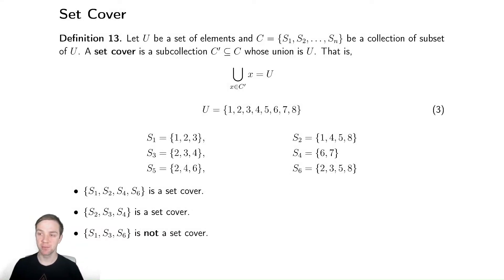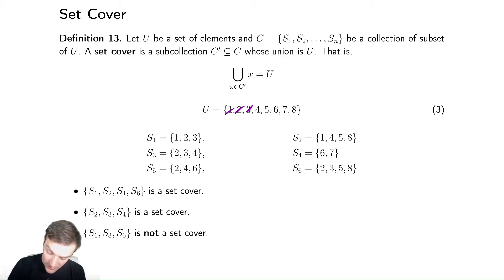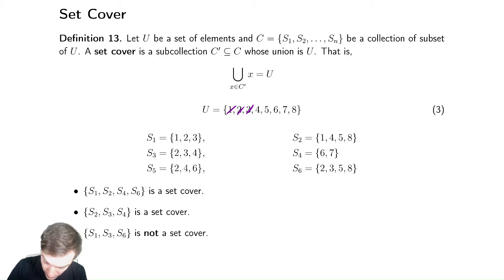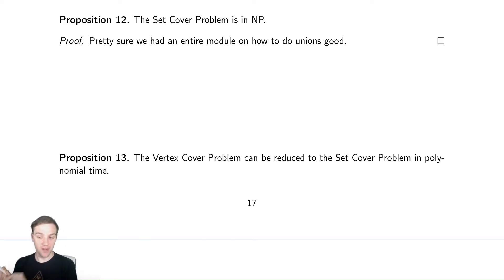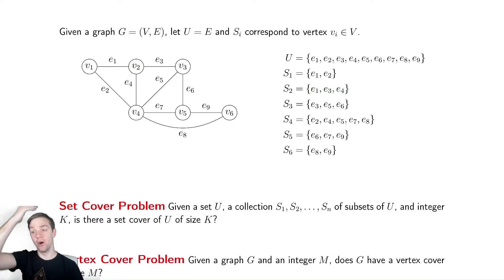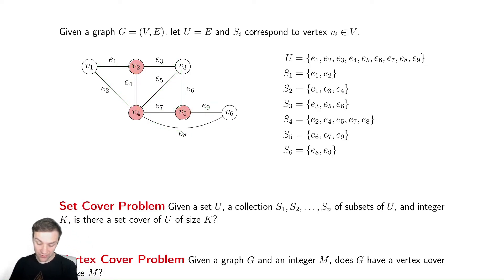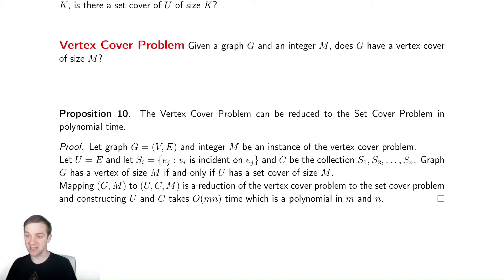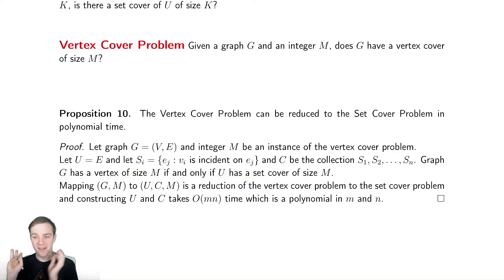NP Completeness 9 - Set Cover Problem and Outline of Proof Technique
In this video we introduce the Set Cover problem and prove that it is NP Complete by reducing the Vertex Cover problem to it.  Once we finish this proof we discuss a general outline of the proof technique that we have used thus far in this unit.